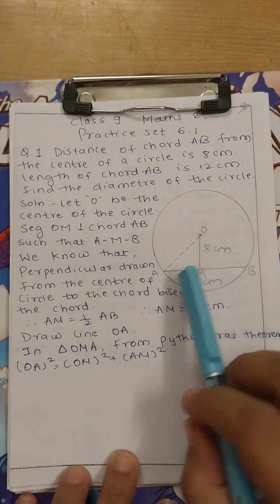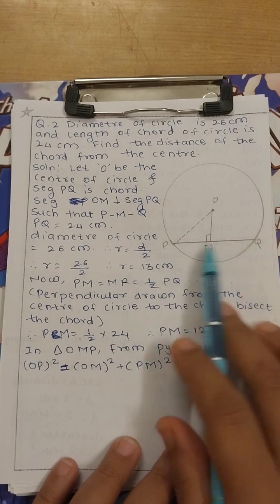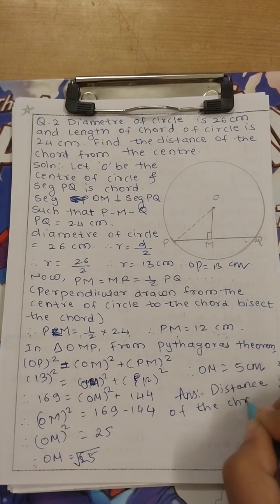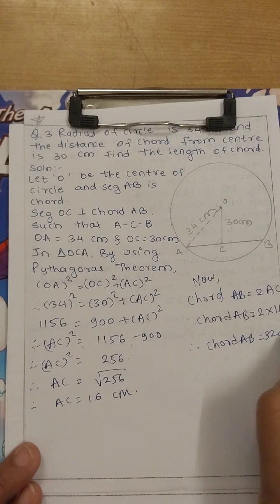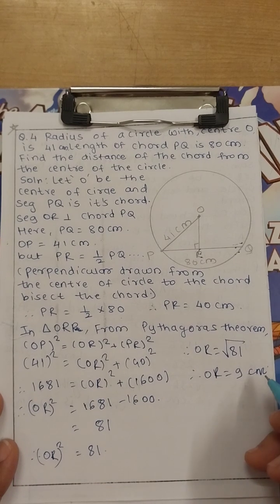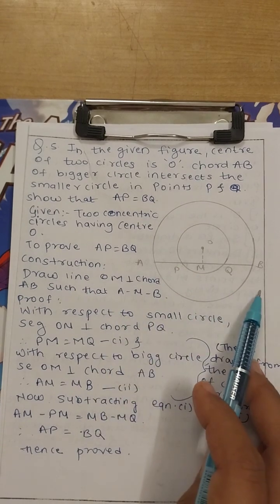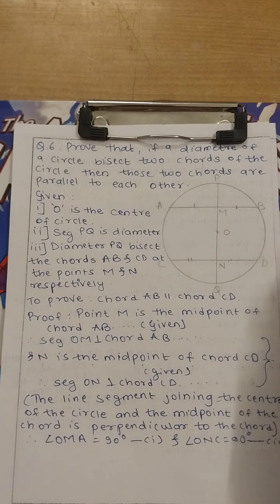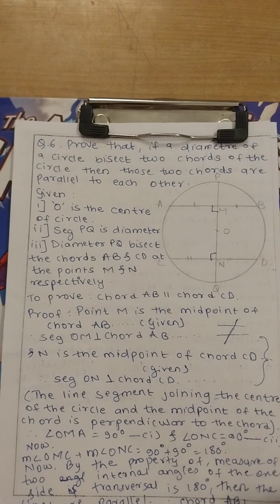Class 9 Maharashtra board English medium Maths 2 practice set 6.1 Answers with Explaination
Class 9 Maharashtra board English medium Maths 2 Les. no. 6. Circle practice set 6.1 Answers with Explaination